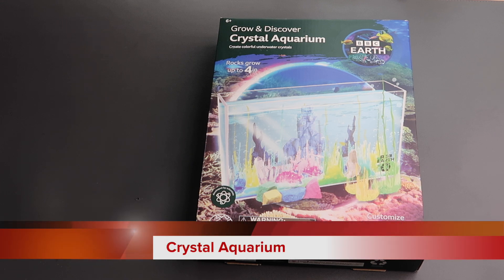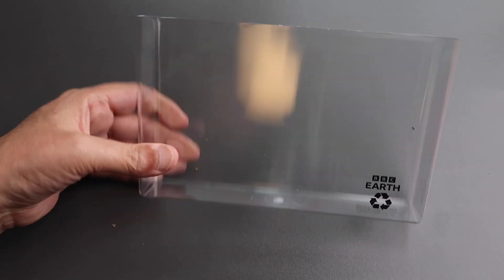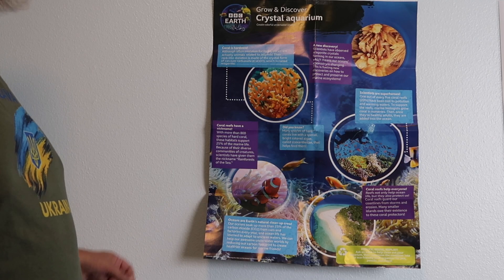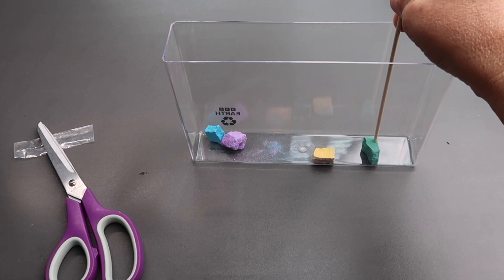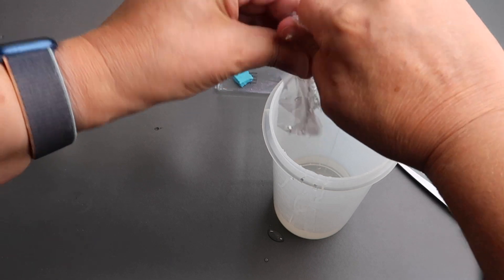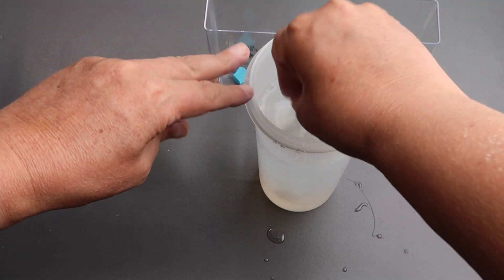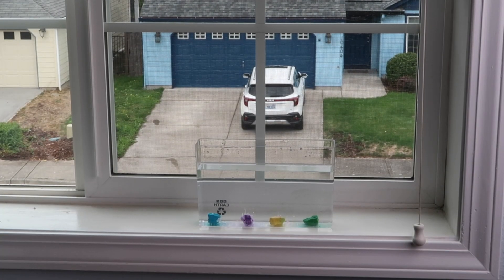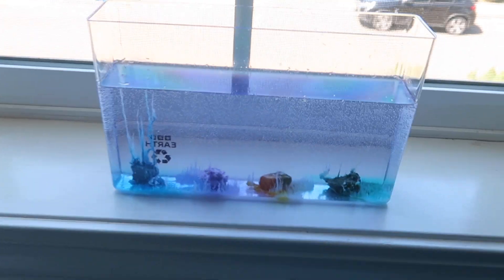Crystal Aquarium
BBC Earth: Grow & Discover Crystal Aquarium

All copyrights and trademarks belong to BBC Earth